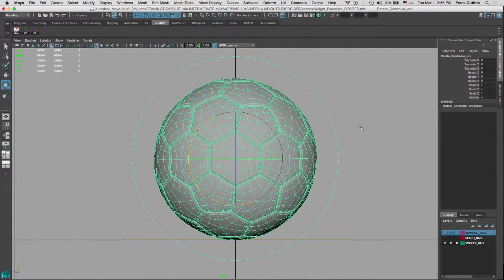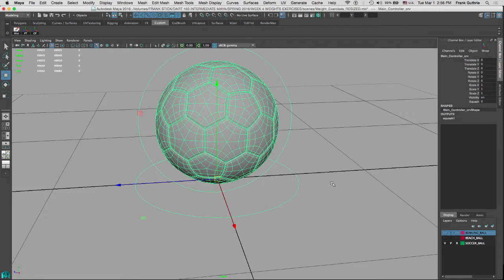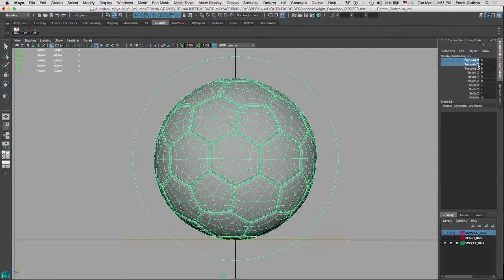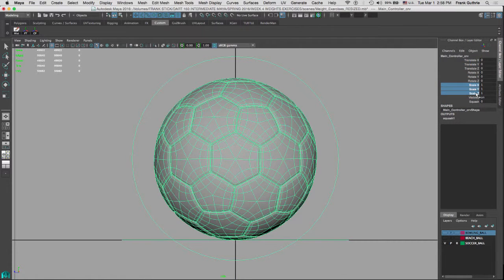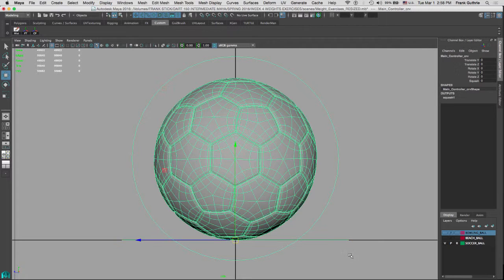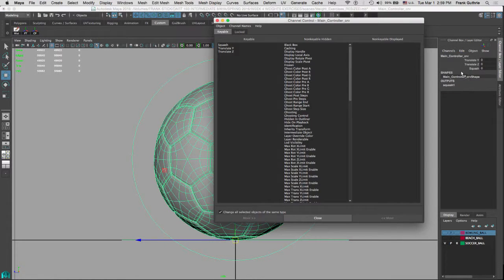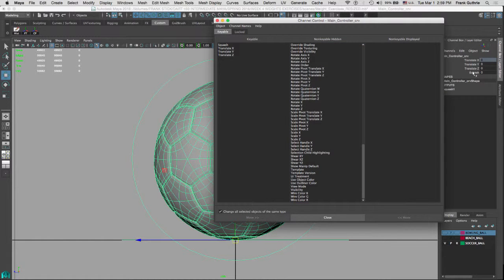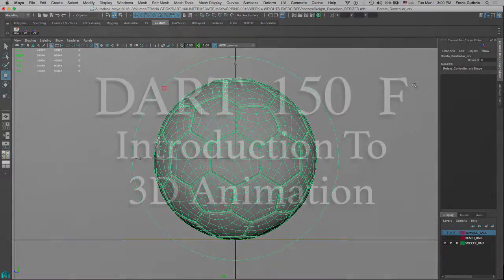DART 150 Intro To 3D Animation: Show And Hide Attributes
In this video tutorial we will learn how to Hide and Lock any attribute we don't want people to use. This helps in the animation process by eliminating setting keys on attributes that we will nor use. We will then learn how to bring back these attributes and how to unlock them...

For more information on this class, DART 150 F - Introduction To 3D Animation, please